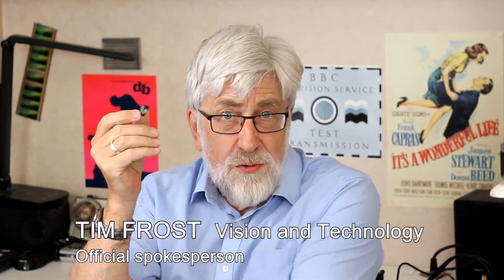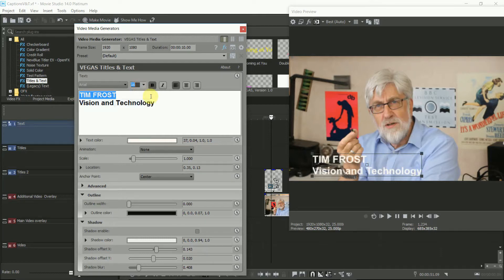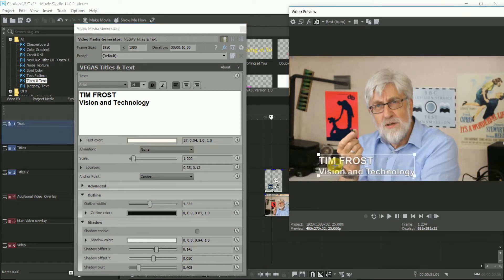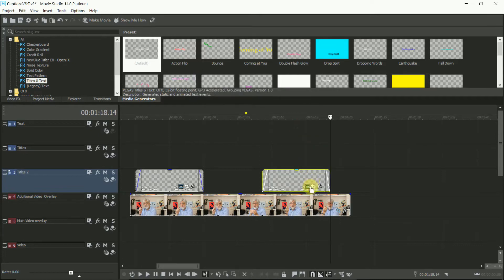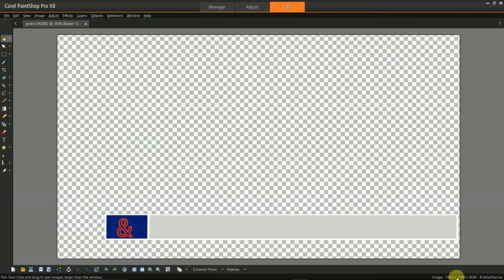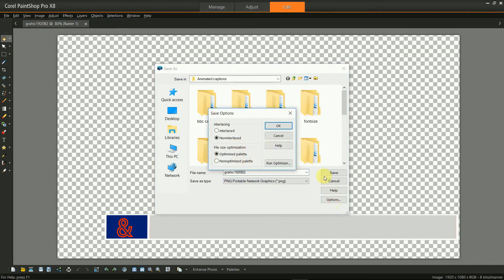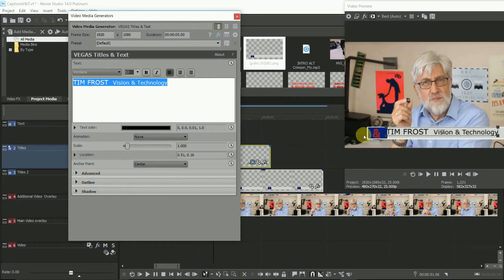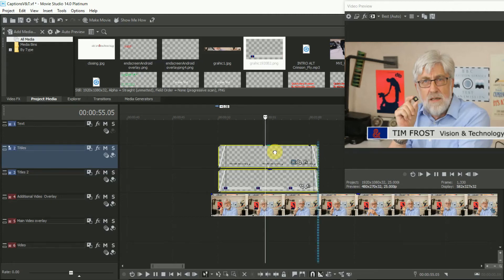Lower Thirds / Captions Basics: Vegas TUTORIAL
Lower Thirds Tutorial for the captions that are needed all the time for interviews and titles. Learn the basics to put text up so that its is clear to read, using any version of Vegas and any picture editing software with this step-by-step guide to Lower Thirds basics.